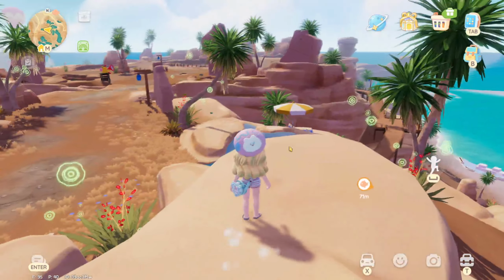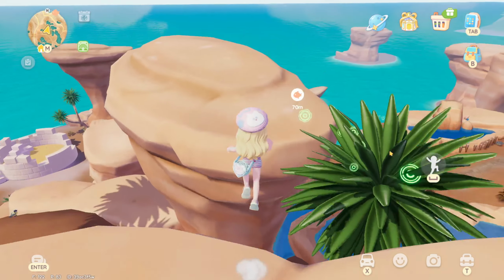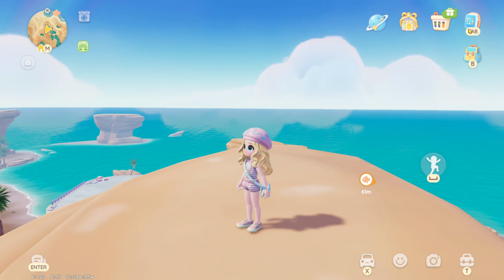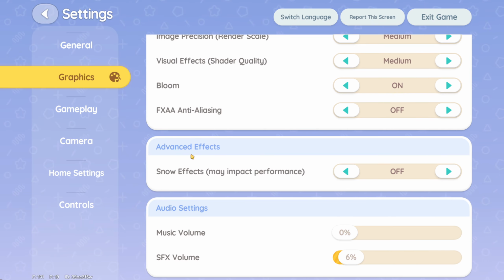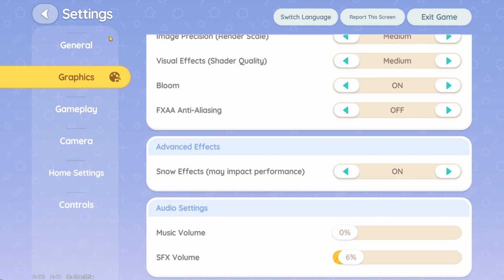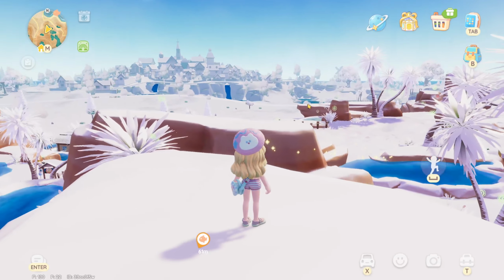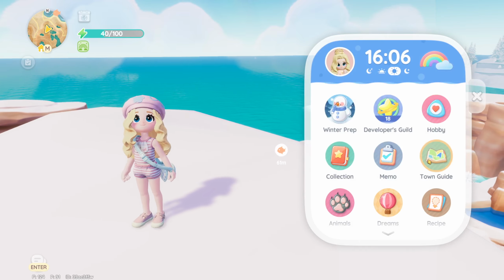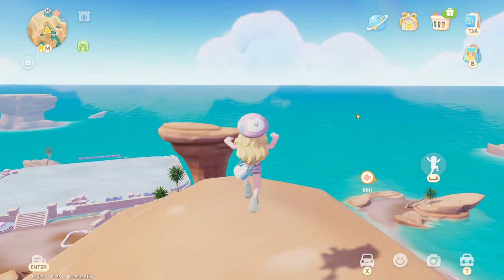STOP THE LAG – How to Turn Off Snow Effects in Heartopia Tutorial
Snow making your Heartopia game laggy? Here’s how to quickly turn off snow effects and improve performance in just a few clicks.

❄️ Why snow effects can cause lag
⚙️ Where to find graphics settings in Heartopia
🖥️ How to disable snow effects step by step
🚀 How this improves game performance
✅ What the game looks like with snow on vs off